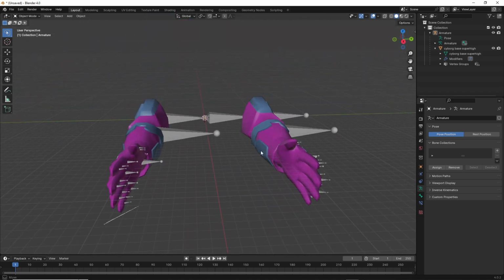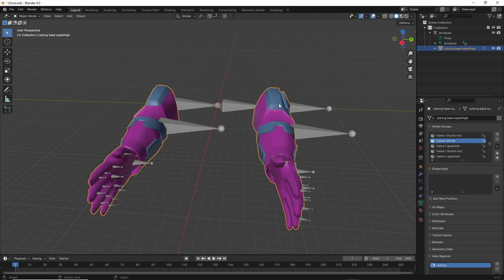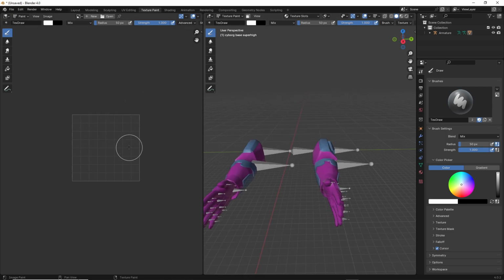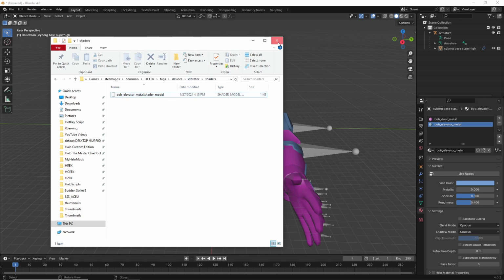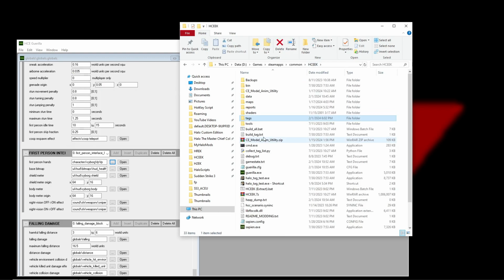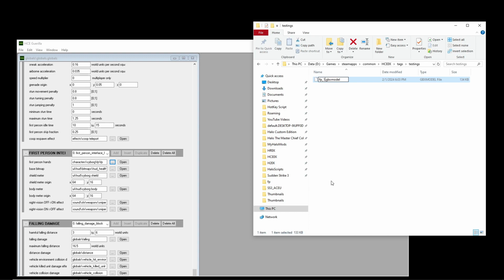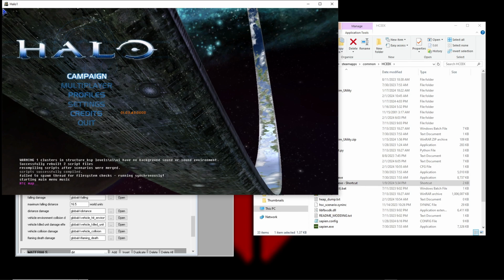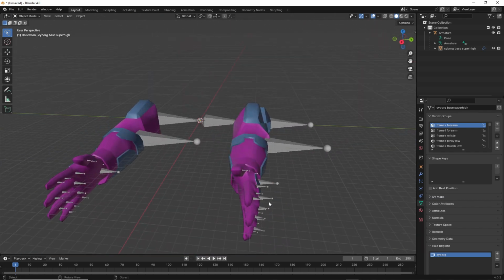Halo CE Modding: How To Remodel First Person Arms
Steps:
1) Import the fp.gbxmodel from "tags\character\cyborg\fp" into blender
2) Unparent original mesh and parent your new mesh to the armature
3) Assign all the vertices to the correct bone/vertex group (frame bone24 is not needed for your mesh) and add the "cyborg" halo region to your new mesh
4) Apply all materials/textures to your new mesh and export as .JMS with default scale
5) Compile your .JMS file with the "tool model" command and assign your new gbxmodel to the "first person hands" field of the globals.globals tag in guerilla